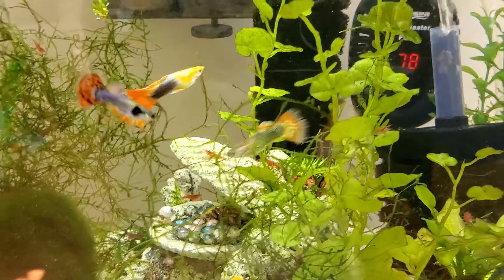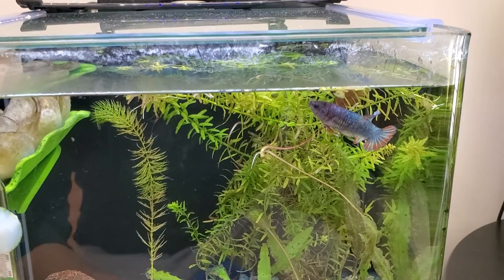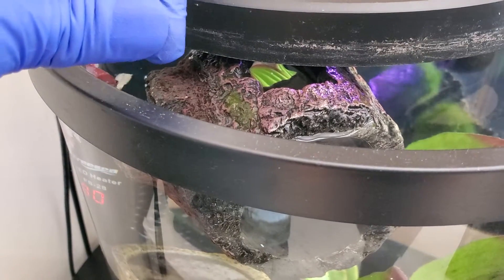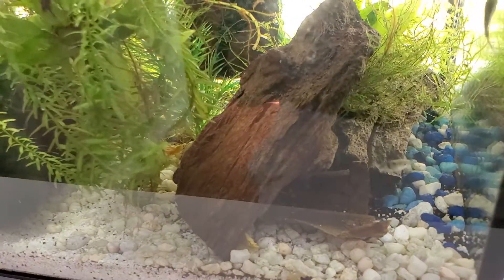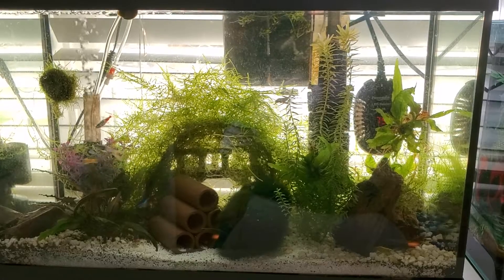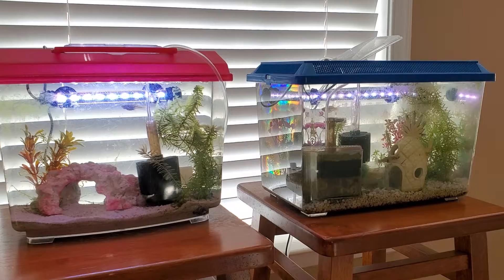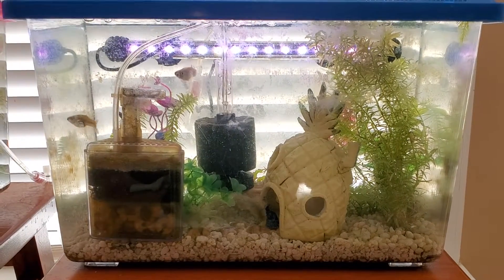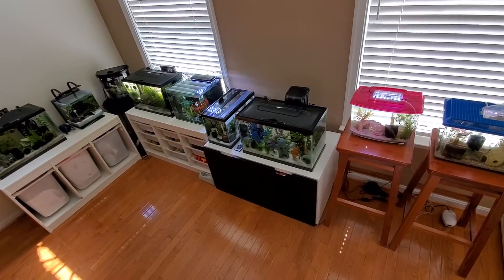Introduction of Min's Newly Reorganized Nano Aquarium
Hi guys! Let me introduce my reorganized Nano Aquarium one by one! I truly hope that this video gives you some idea about how to keep your valuable fish.

This video was taken several days later from when I completed to reorganize my Nano Aquarium in April, 2022. I have been very busy with my work, thus I am uploading it just now in May, 2022.